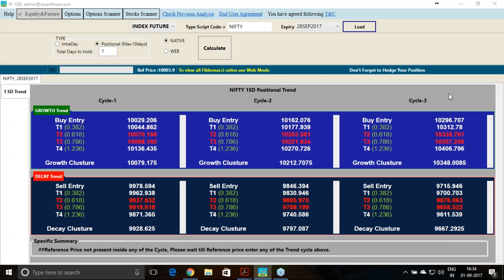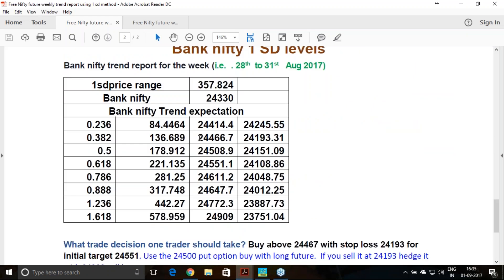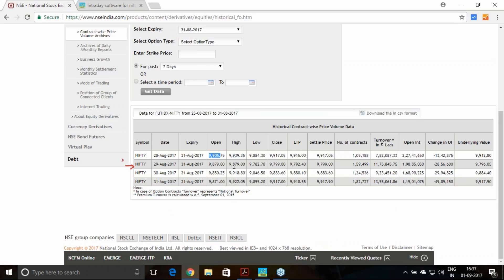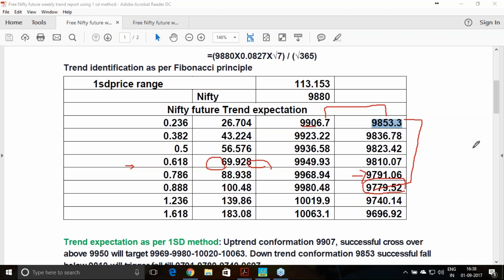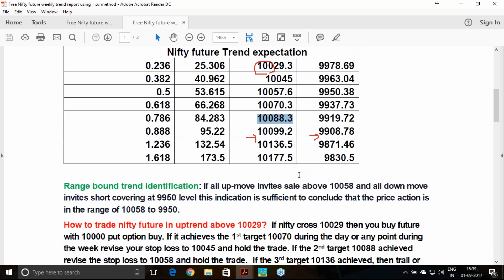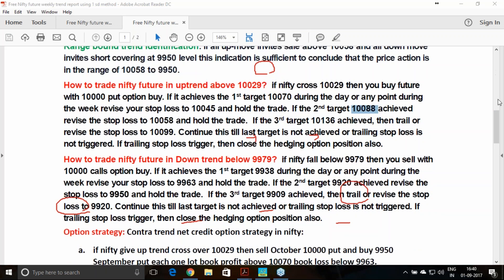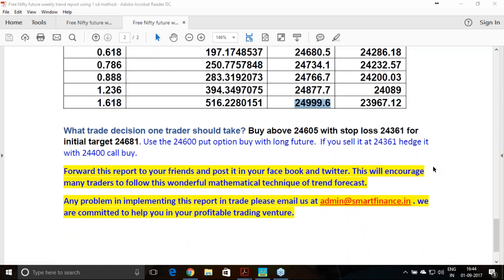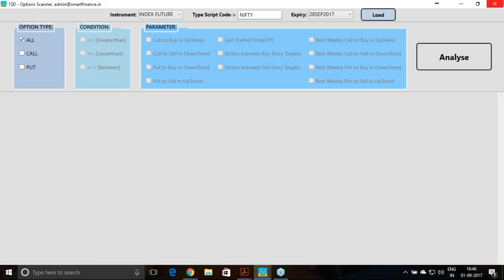Nifty , Bank nifty future trend from 4th to 8th September 2017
Nifty and bank nifty future trend analysis from 4th to 8th September 2017. i have also discussed the simple net credit option strategy to take this week. i have discussed how to use the option scanner to trade this week.